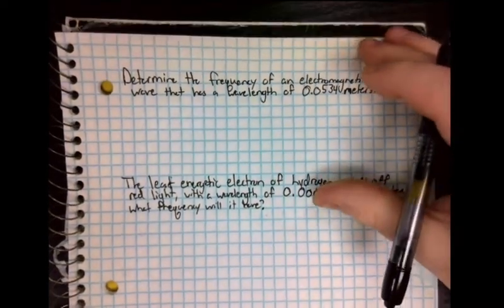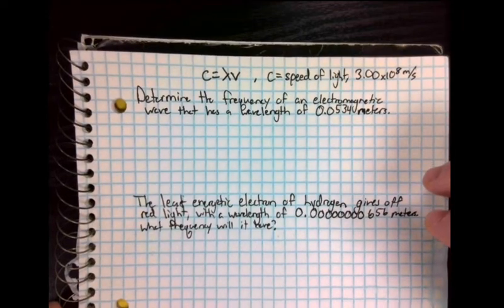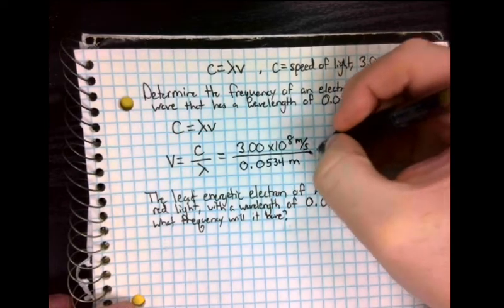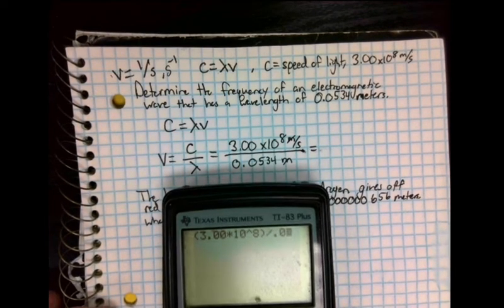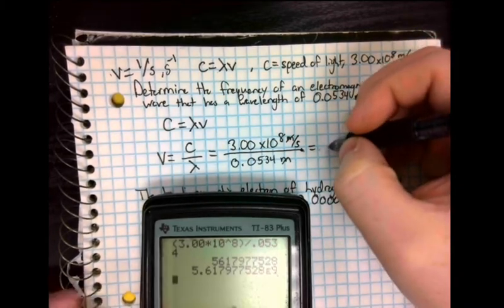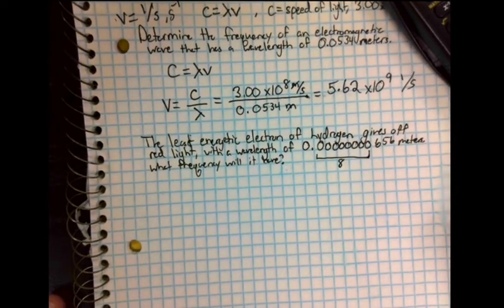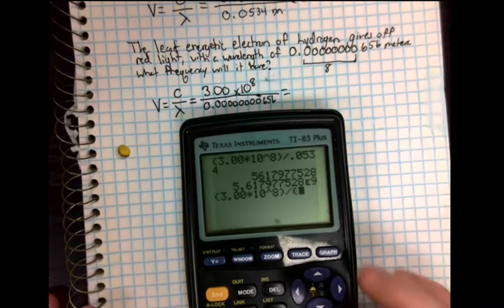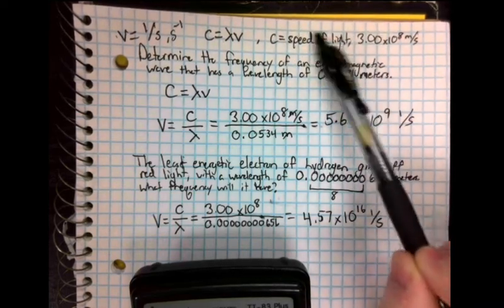Wave Equation Example Problems